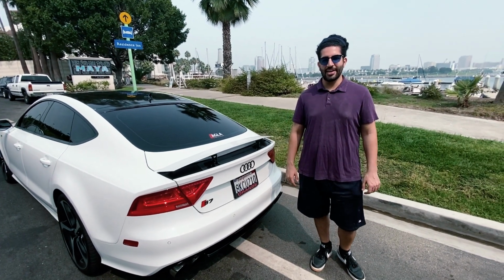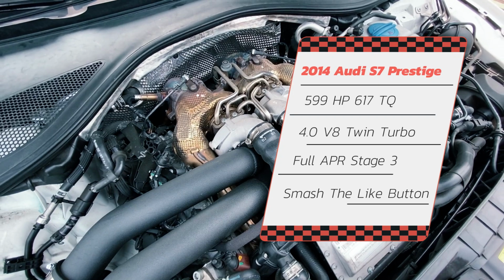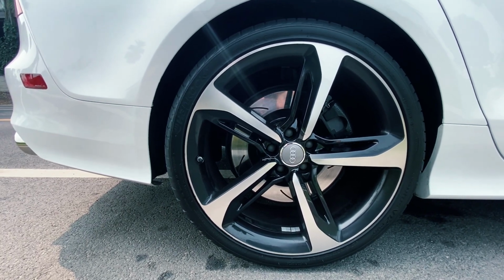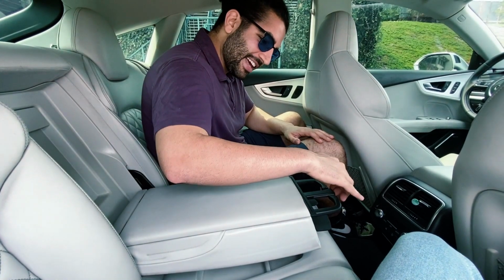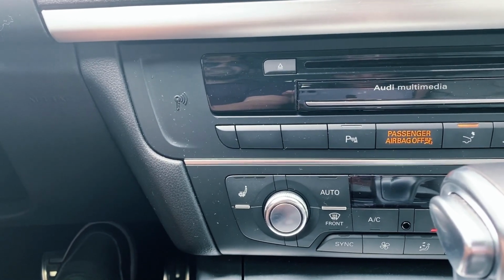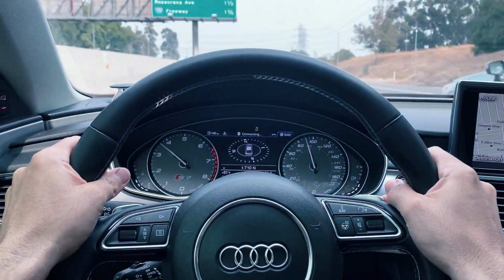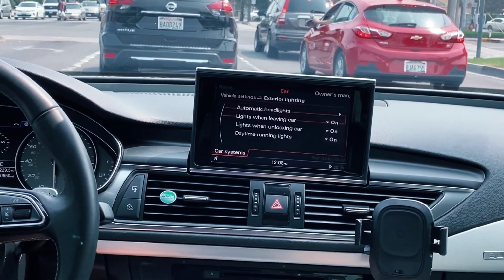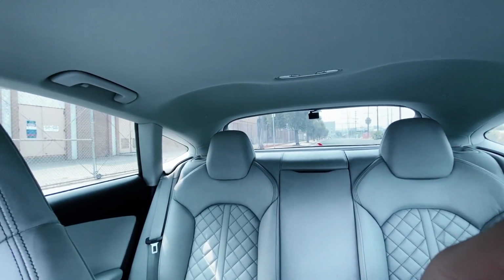Full APR Stage 3 - Audi S7 Prestige Review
Highest Rate for High Yield Savings All you have to do is and use your personal code shawyanr007962 when you register for a high-yield savings

Mod List:
Full APR Stage 3 Kit:
APR Stage 3 ECU Tune
APR TCU Tune
SRM Hybrid Twin-Turbos
SRM Full-length Intake
APR High Flow Downpipes
APR Touring Catback
Audi 21" RS7 "Blade" Wheels
Ceramic Tint
Blacked out roof, front + rear valence
Blacked out emblems